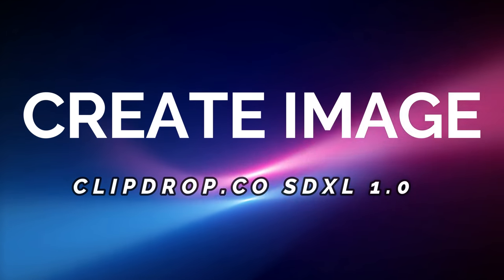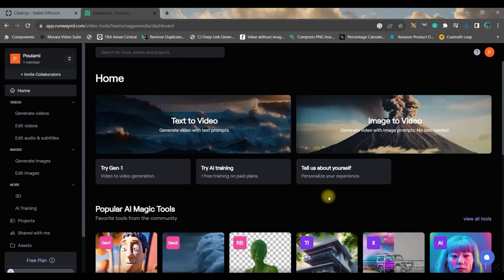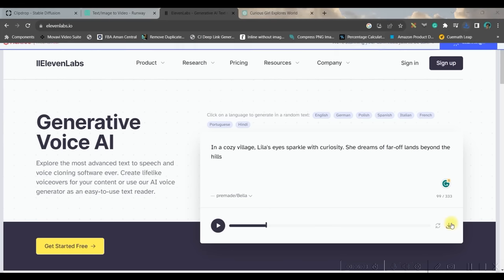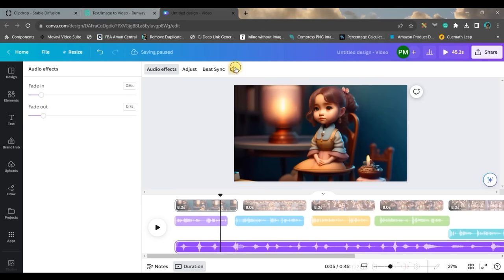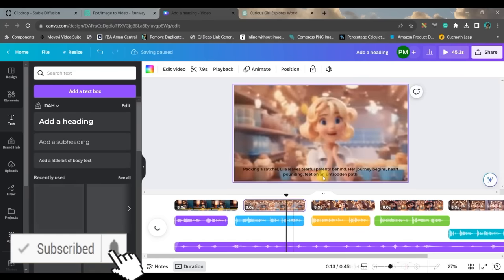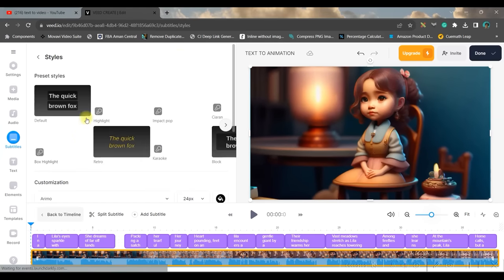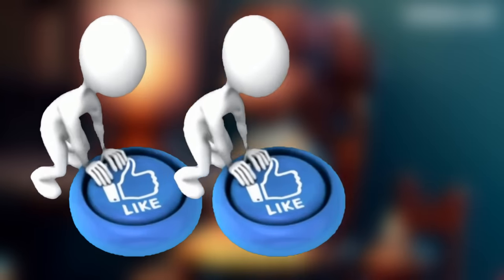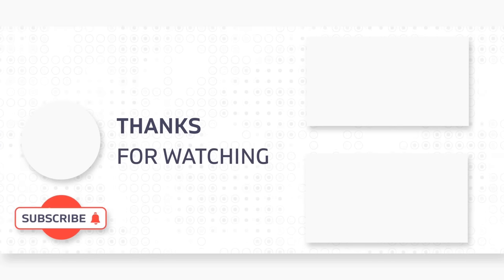3D Animated Disney Cartoon Story With Free AI Tools in 5 Mins|Ai Video Generator Image to Animation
In This video, I will show you an ai video generator that can turn images to animation.
So first of all we will use stable diffusion model sdxl 1.0 to generate images. Secondly, we will use Runwayml gen 2 to Generate videos.

Runwayml recently introduced their Image to video ai. Before that, it was only limited to text to video.
And at last, I will show you how to extend the length of your Ai video.

Click the Facebook link below to get notifications and communicate with me:
For Video Editing:

-Poulami